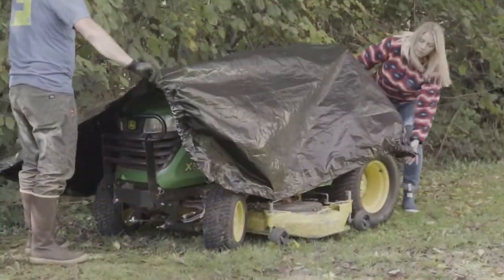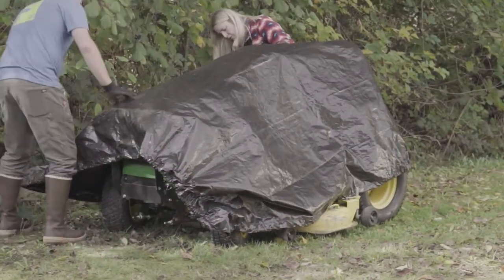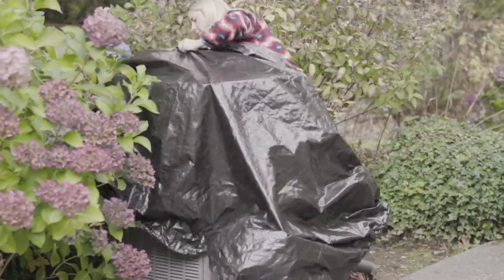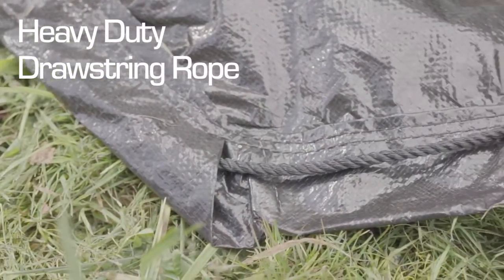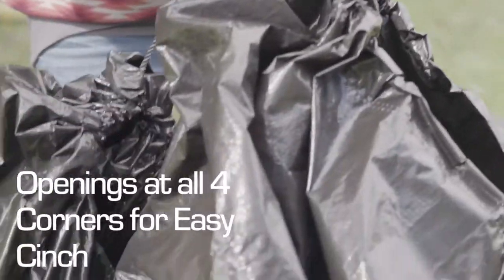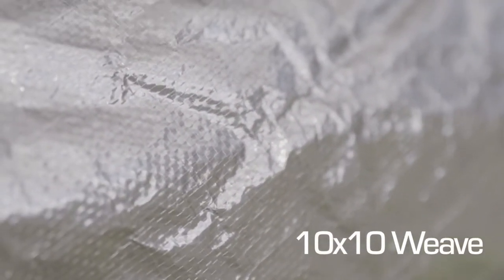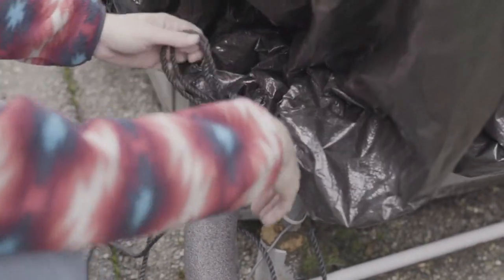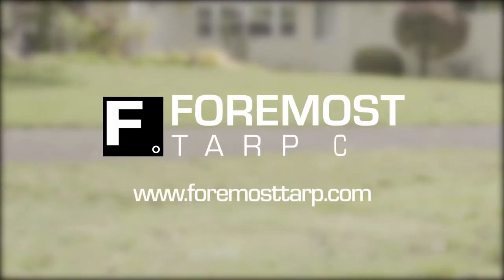Dry Top® Drawstring Tarps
Heavy-duty drawstring roped edges with openings at all four corners for easy cinch. Ideal for sandboxes, backyard fire pits, patio furniture storage, BBQ covers and landscaping. Good for endless applications. Industrial, DIY, Homeowner, Agricultural, Landscaping, Hunting, Painting, Camping, Storage and much more. Great for industrial, agricultural, storage or anywhere a strong tarp is needed. Dry Top®, a nationally trusted brand for over 40 years,  offers a lineup of products to fit every need.